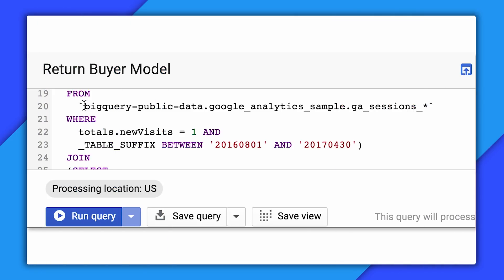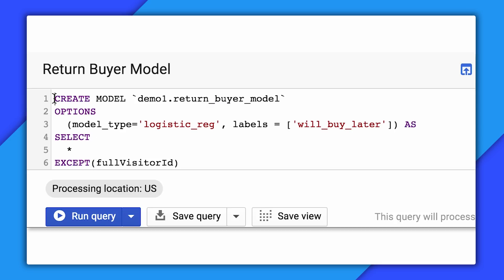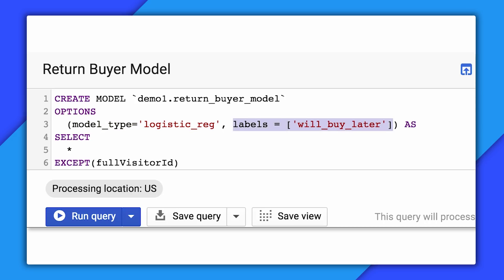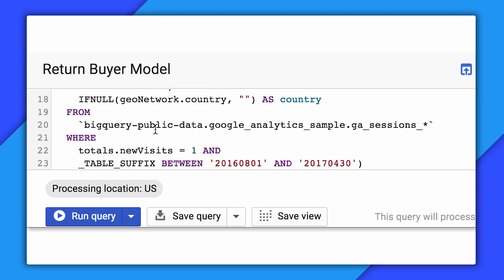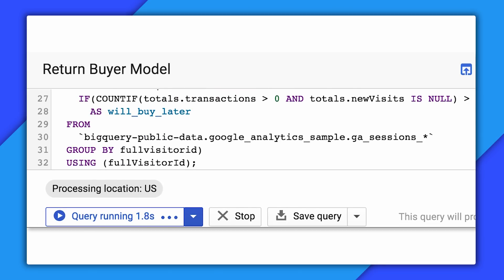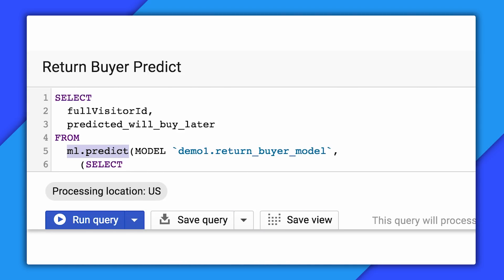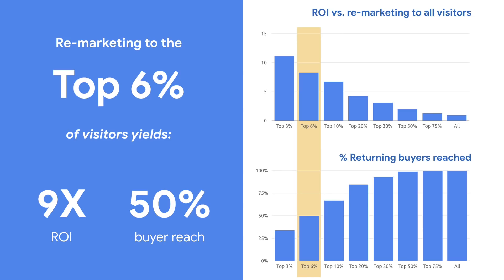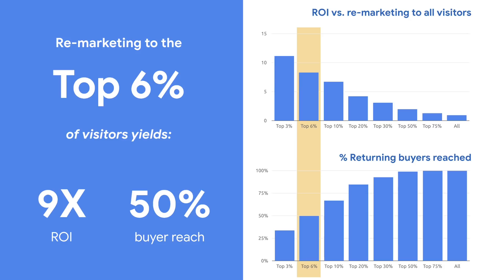BigQuery ML - Machine Learning using SQL in BigQuery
Abhishek Kashyap introduces BigQuery ML, a new way of using Machine Learning in BigQuery with 2 lines of SQL. Abhishek walks through an example marketing problem of re-marketing to website visitors, and how easy it is for a marketing analyst to build a machine learning model to predict which website visitors will return and make a purchase.